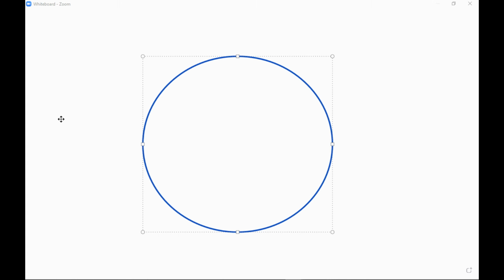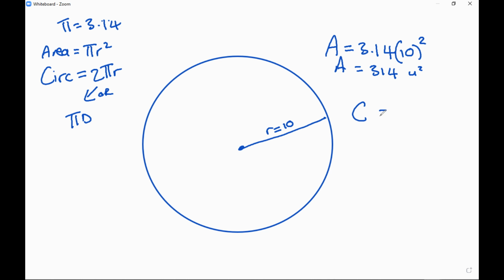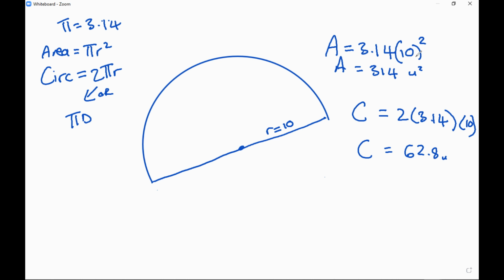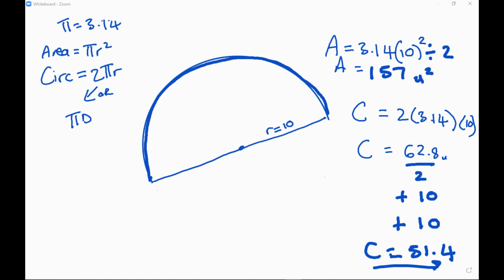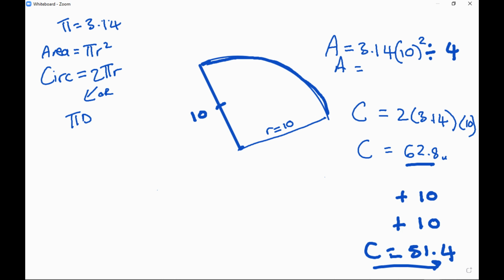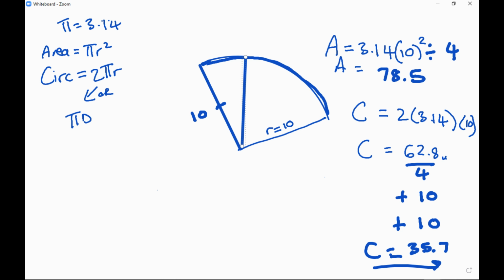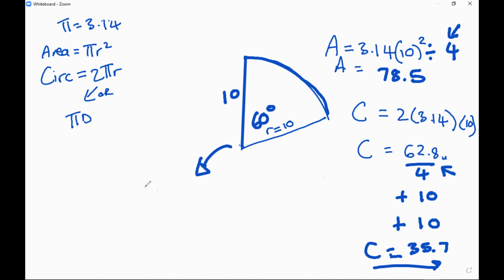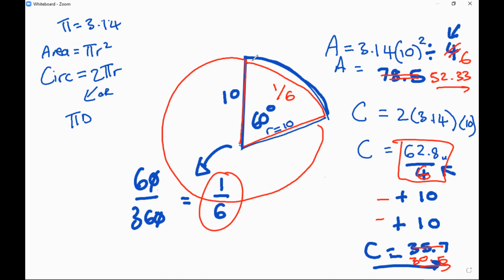Area and circumference of a sector